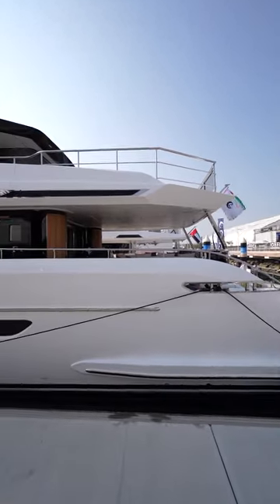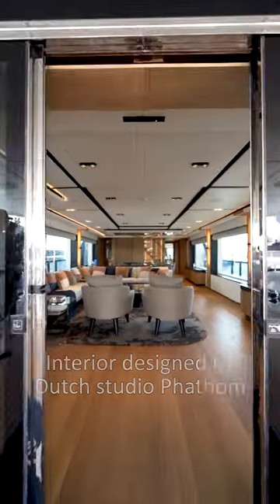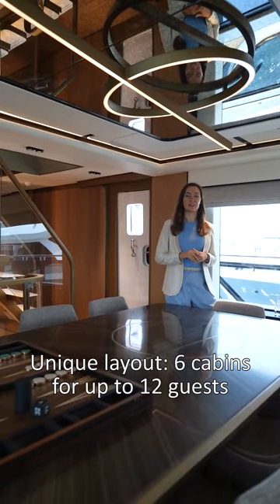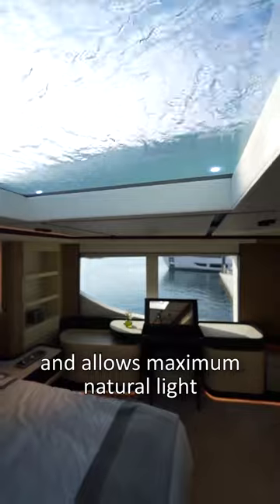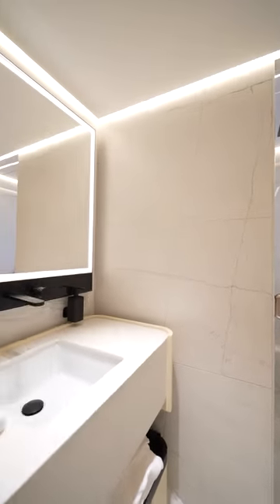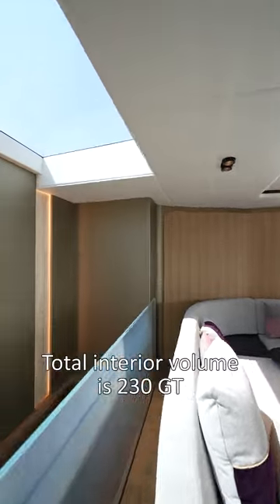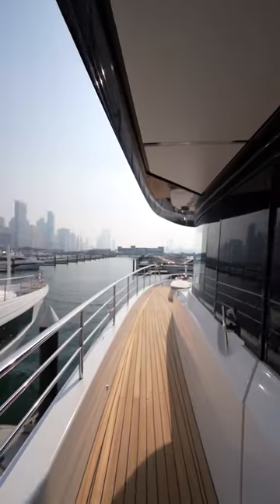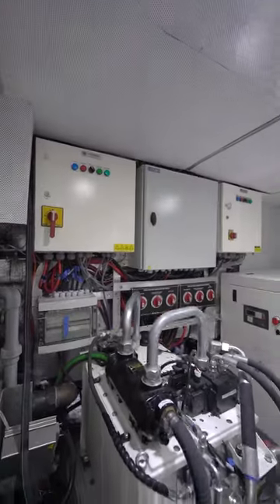Majesty 111 - the brand-new yacht by Gulf Craft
The brand-new Majesty 111 debuted at the Dubai boat show 2023. Having 230 GT of interior volume, she offers a layout in 6 cabins for up to 12 guests focused on both private use and charter.

Another remarkable feature is her master suite placed on the main deck forward and equipped with a transparent bottom of the pool visible above the owner's bed.

Her exterior and interior design was directed by Dutch studio Phathom.

Accessed from the cockpit, the main deck immediately offers a large L-shaped sofa facing the aft with glass railings for uninterrupted sea views.
Majesty 111 has a spacious sky lounge on her upper deck, this feature became the hallmark of the Majesty range.

The yacht's upper deck is semi-alfresco with the second salon and a helm station forward and an open air area aft with loose furniture where guests can enjoy the sunshine or dinner under the stars. Also the upper deck hosts a glass bottom pool and a retractable sun roof on her hard top.

Moving inside, the asymmetric sky lounge with 270-degree panoramic views has a bar and L-shaped sofa.  Wheelhouse fitted with the latest navigation and communication equipment.

The large salon on the main deck features an electric glass sliding door, L-shaped sofa lining the port side, 2 chairs, a coffee table and a formal dining area. The interior is light and airy thanks to the large windows and soft tones of the décor.

The Majesty 111 features a 6-cabin layout, including this master suite on the main deck forward with a walk-in-wardrobe, study area and ensuite bathroom. A transparent bottom of the pool is visible above the owner's bed - it’s a bold move!

On the lower deck there are 5 guest cabins: a VIP suite forward, two double staterooms and two twins, all with ensuite bathrooms. The layout has been designed with a strong focus on both private and charter use.

In terms of performance, Majesty 111 is equipped with twin MAN V12 1,900 engines that provide her with a top speed of 20 knots and a cruising speed of 12 knots. She also benefits from a draft of below 2 metres, allowing her to access shallow island waters